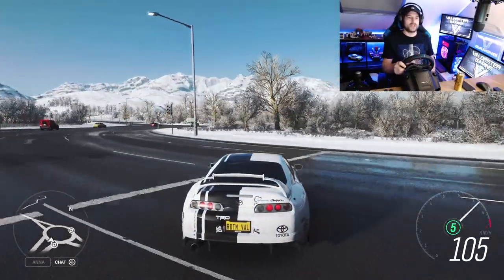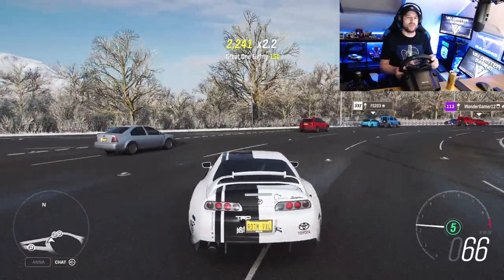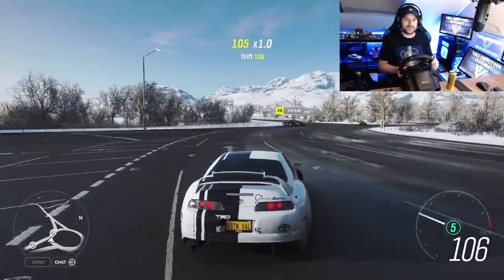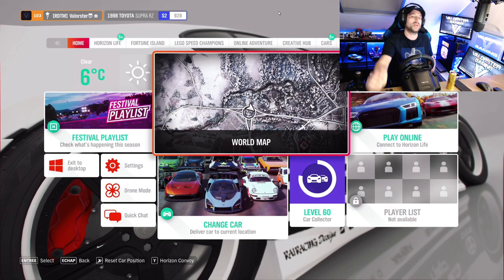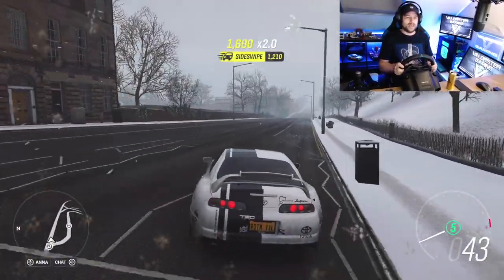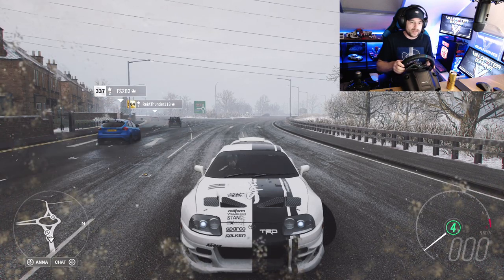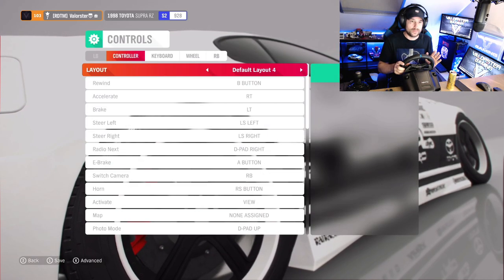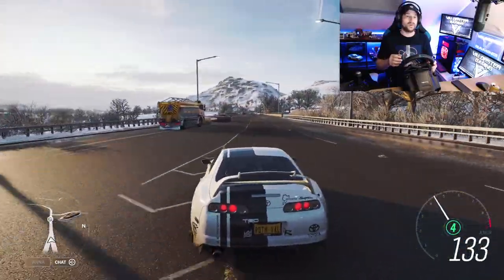FORZA HORIZON 4 "Drifting With A Wheel - Easiest Wheel/Car Settings/Setup (Logitech G29/920)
Hey everyone! If you find 180° too hard or unrealistic you can always use 360 / 520 / 900 for a more realistic drifting. Depends on your needs but the settings work.

Max P
nick james r3dbull4lif3
Tobias Hendrich
Norway_No_Way

GamersTag: Valorster
FFH3 Status: Racer/Drifter/Tuner/Designer
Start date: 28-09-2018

GamersTag: Valorster
FFH3 Status: Legend Painter
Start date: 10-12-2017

GamersTag: Valorster
FFH3 Status: Hardcore
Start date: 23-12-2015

Non-Active atm

RIG:

GPU: MSI GTX 1080 Gaming X 8GB
CPU: i7-4790K CPU @ 4.60GHz
Memory: 32 GB RAM
Monitor: AOC AG241QG @165Hz
OS: Microsoft Windows 10